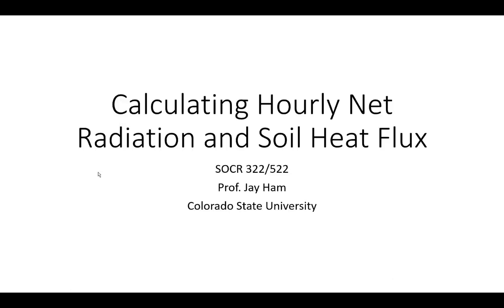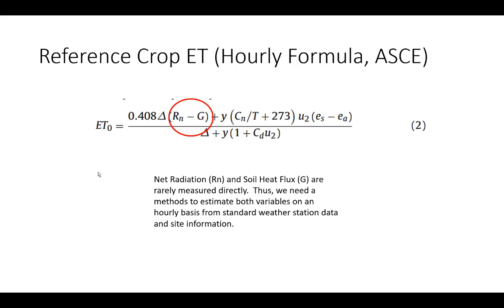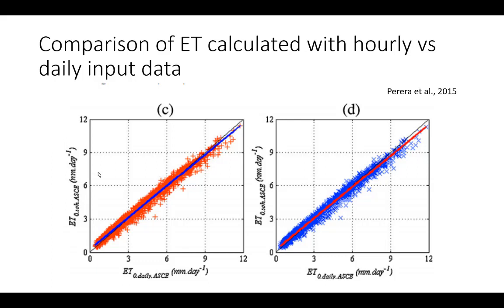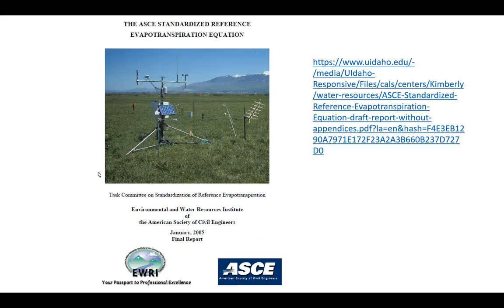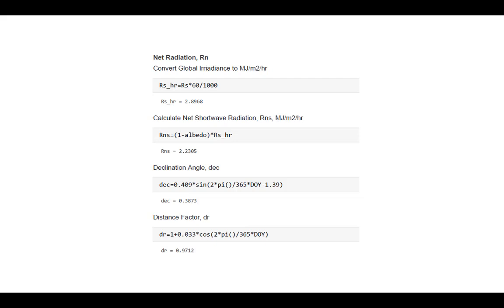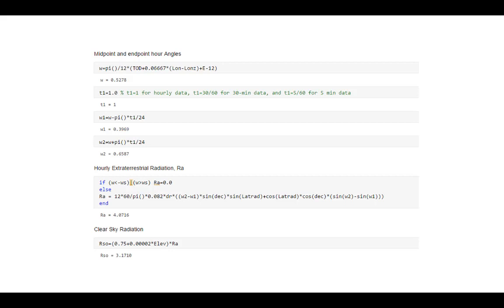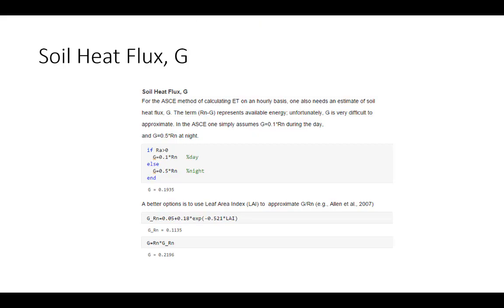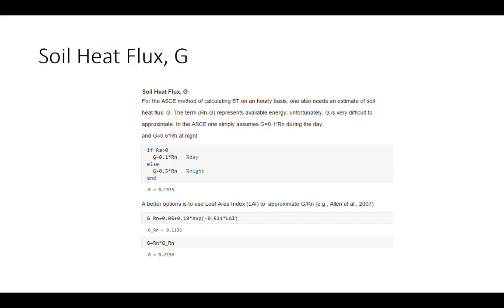Hourly Net Radiation From Weather Data using ASCE formula